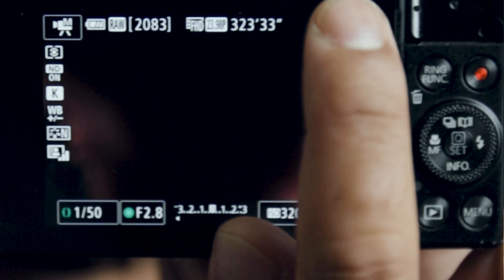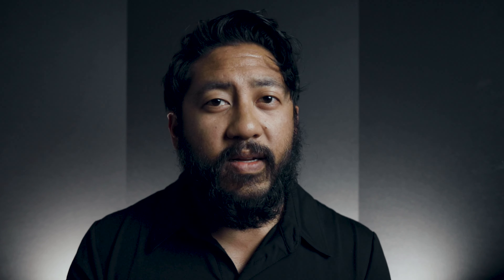How I create my videos for my YouTube channel in 2023 (Part 1)